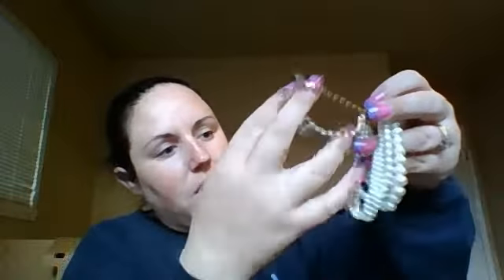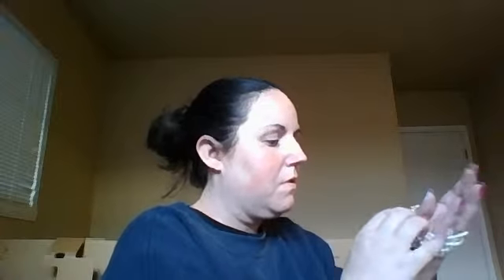Just Fab Shoes & Extra Gift Of The Month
My Just Fab Purchase For February